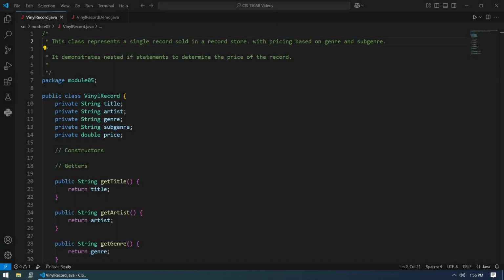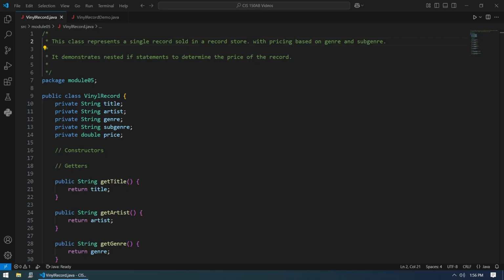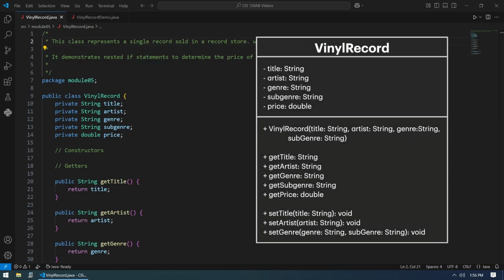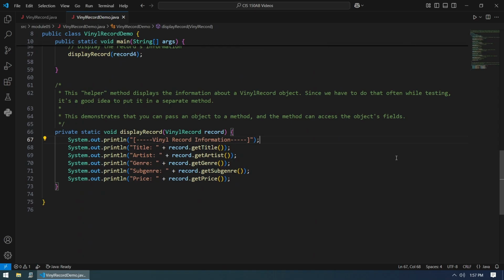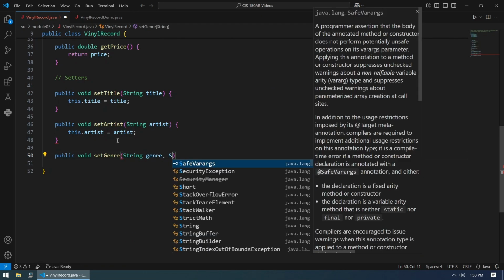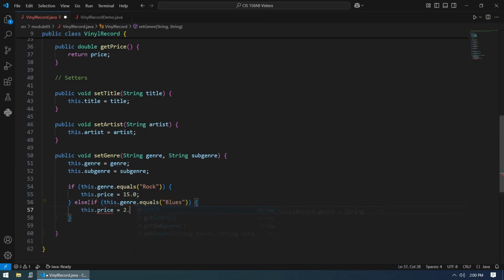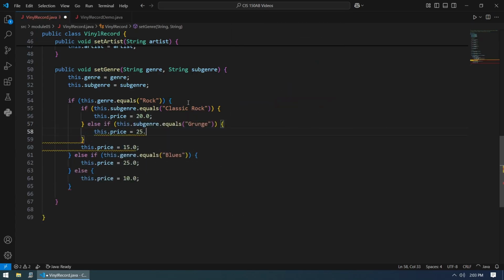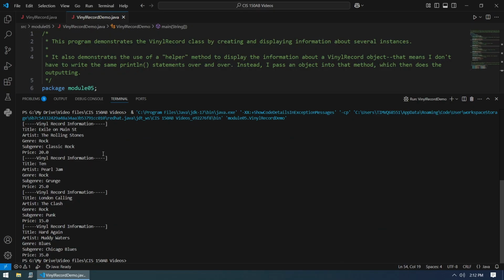Nested if Statements in Java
With our programs growing up so fast, making decisive and complex decisions, you might be starting to worry--what happens when your programs go out on their own? Will you end up an empty nester, with nothing but a few lines of code to remember them by?

This video will show you how to keep your nest full. Full of if statements, of course. We'll look at nested if statements, which are if statements inside of if statements. It's like a Russian nesting doll of decisions! And they let us make hierarchical decisions, where one decision depends on another.

0:00 Intro
2:01 Class diagram for VinylRecord
3:00 Helper method
3:57 setGenre() method
4:29 Top-level if statement
5:41 Second level if statements
6:37 Watch me make a mistake